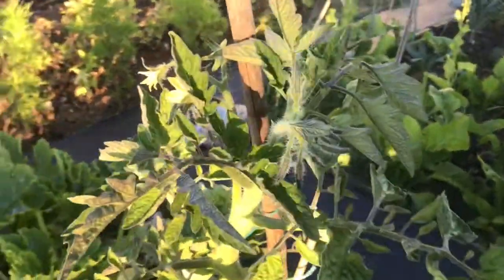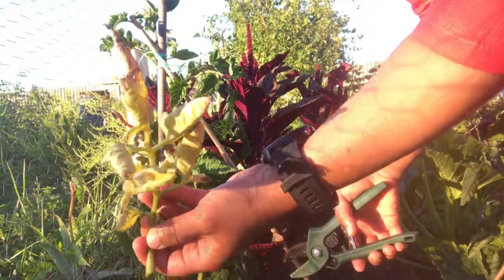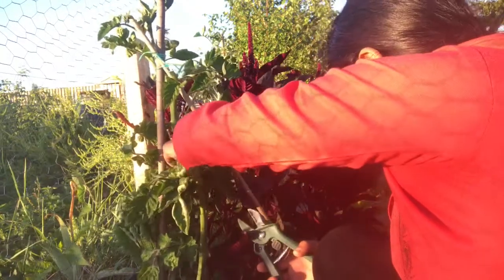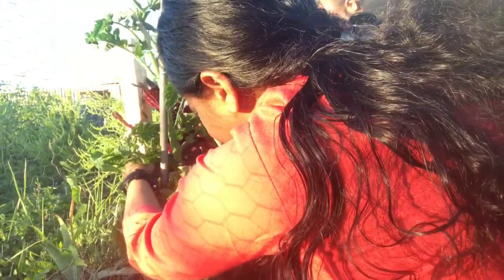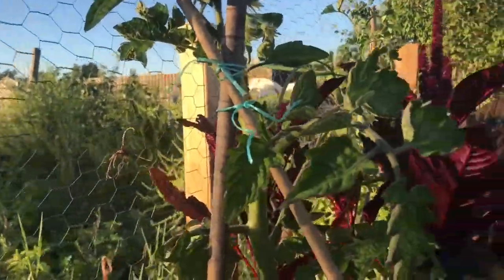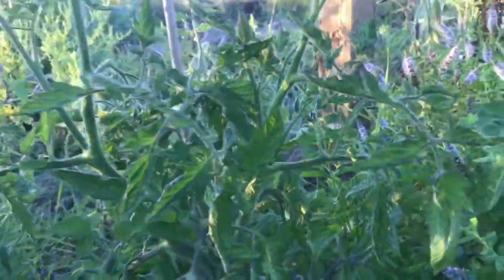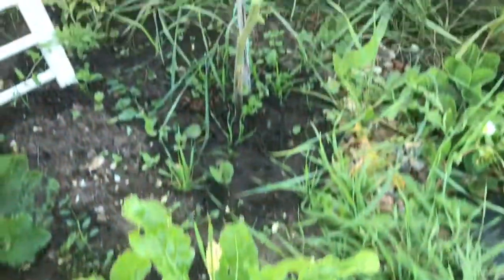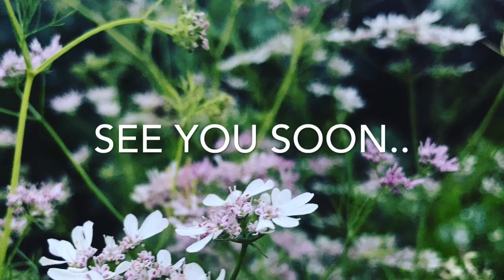De-Leafing Tomato Plants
De-leafing is the process of removing leaf stems of tomatoes. There are number of reasons for doing this.
1. Provide better air circulation around the plants to prevent or delay blight.
2. Re-direct the plant energy to ripening the fruits rather than maintaining the leaves.
3. Expose the fruits to sunlight to help ripen quicker.

Once again, welcome to Green: one day at a time.